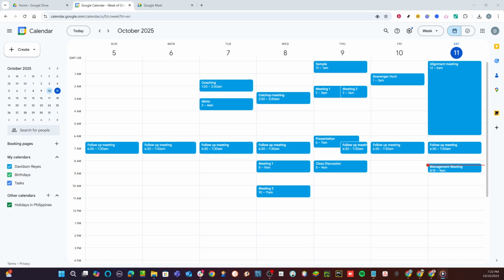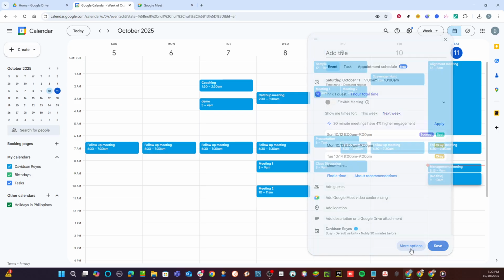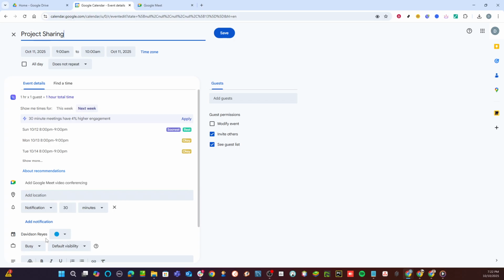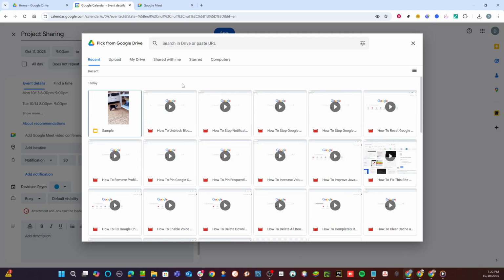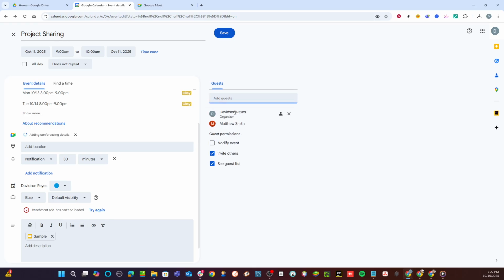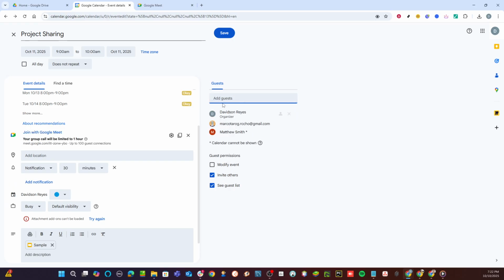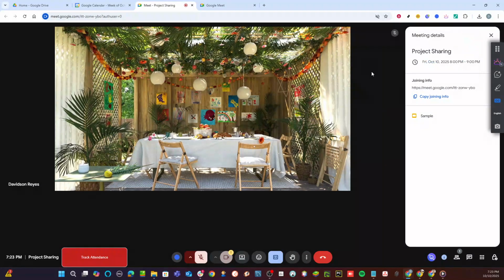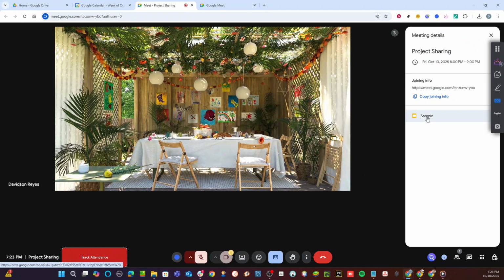How To Share Documents on Google Meet [2025 Guide]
In today's video we cover: google meet, share documents, google meet tutorial, document sharing, how to share files, video conferencing tips, remote work tools, online meeting tips, google workspace, collaboration tools, virtual meetings, share screen, google meet tips, file sharing methods, online collaboration, digital document sharing, google meet features, video call tips, remote collaboration